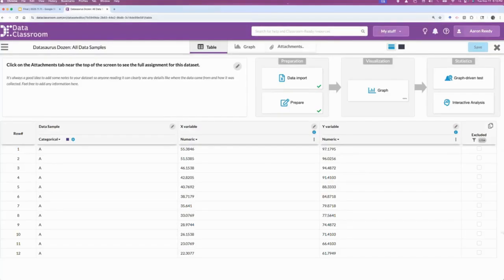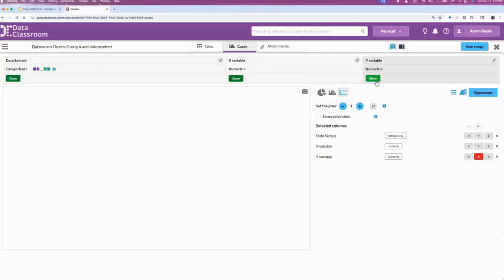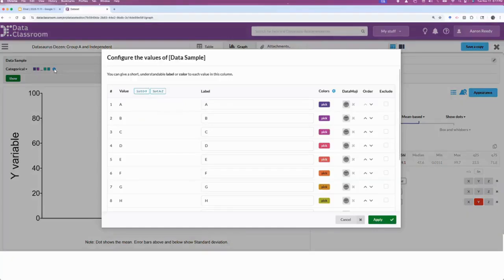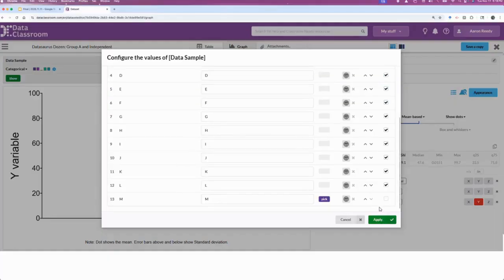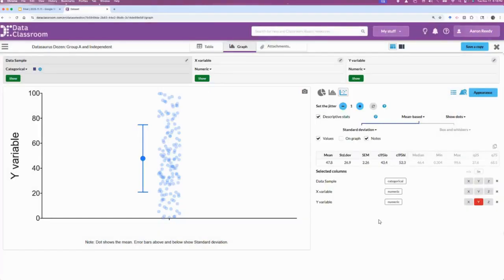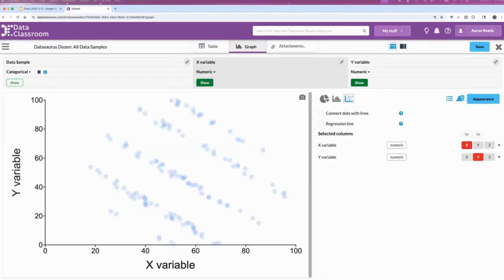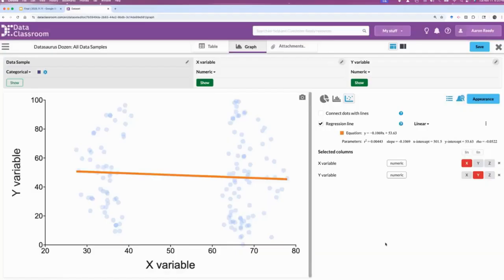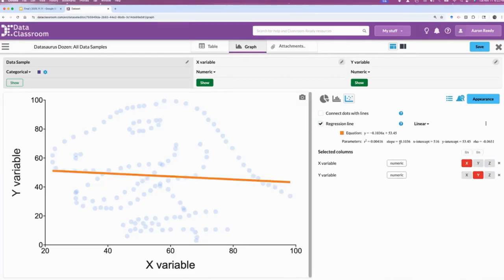Why You Should Always Graph Your Data First (The Dinosaur Proof)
Same mean. Same standard deviation. Same R squared. Completely different data. In this clip, DataClassroom's Aaron Reedy uses the famous Datasaurus Dozen to show why summary statistics alone can mislead you — and why plotting your data first isn't optional, it's essential.